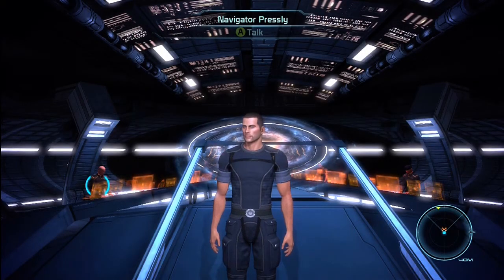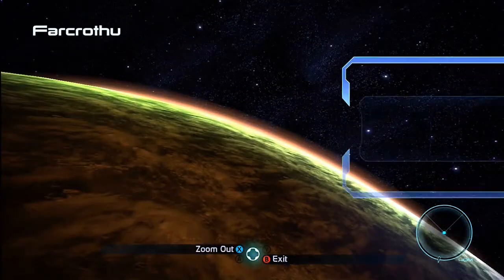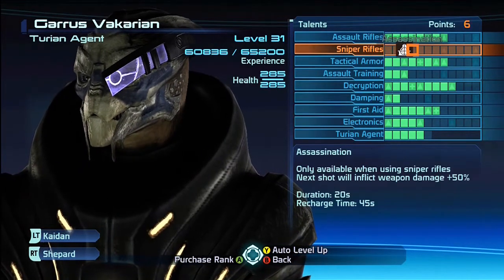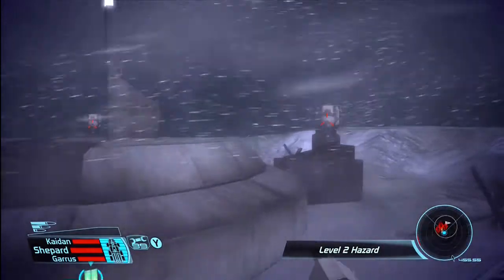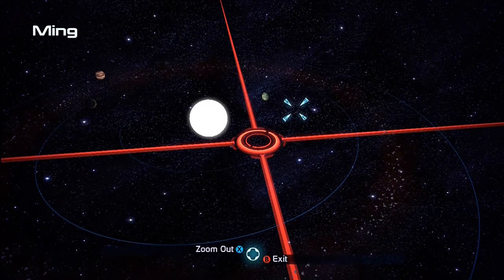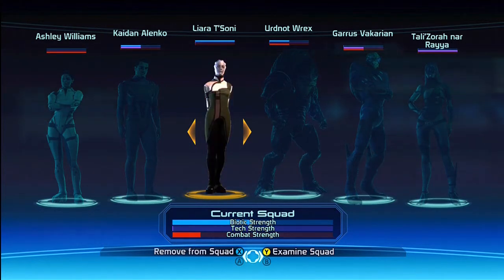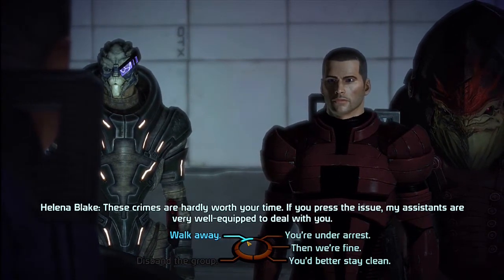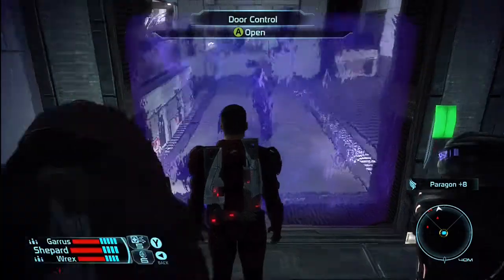Mass Effect: Vanguard Walkthrough - Part 37: Rest In Pieces